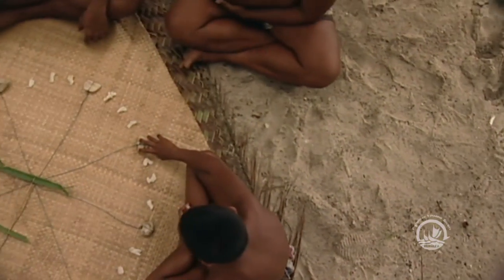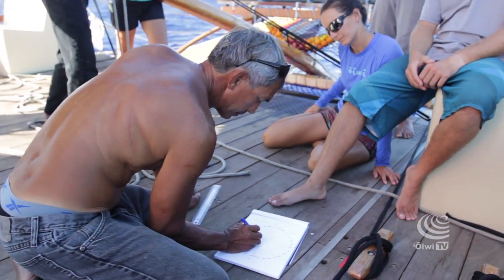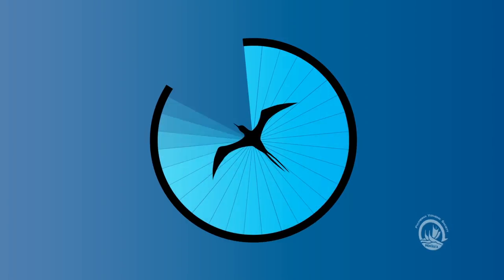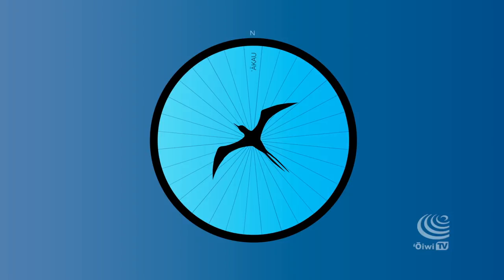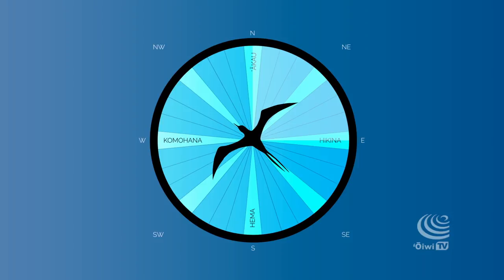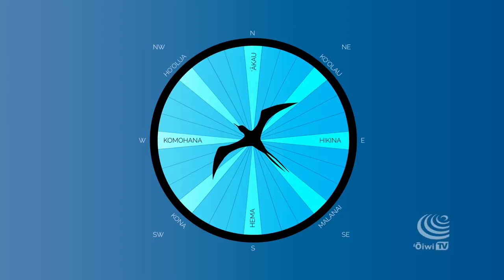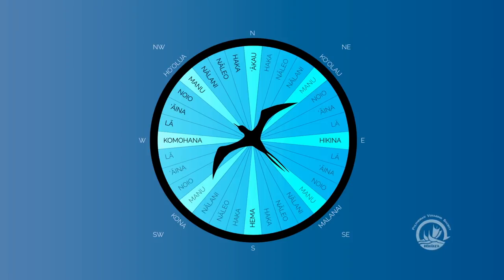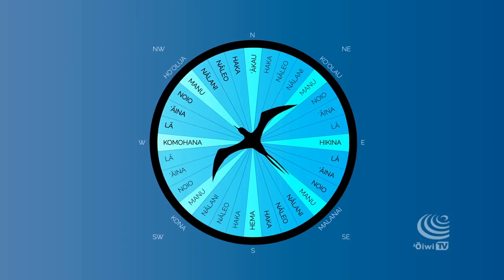Worldwide Voyage | The Star Compass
Nainoa Thompson explains the Hawaiian star compass used for navigation and how it was designed.